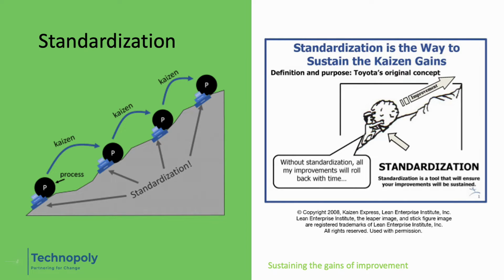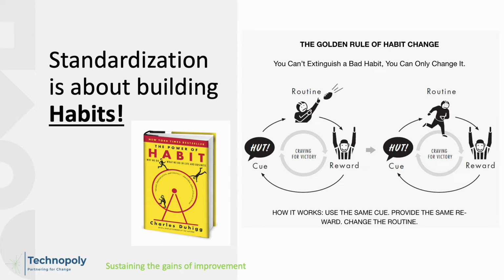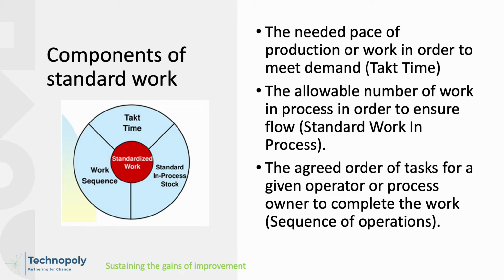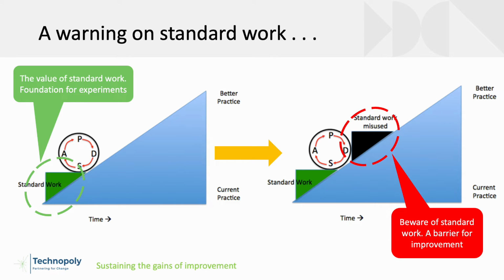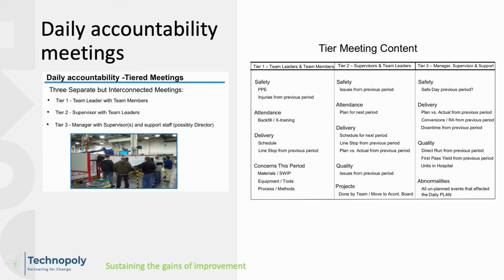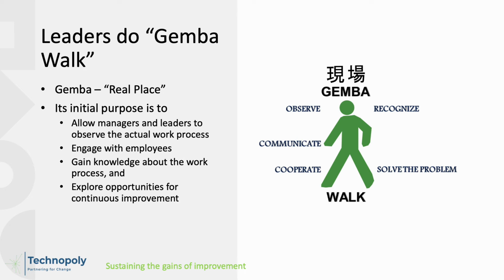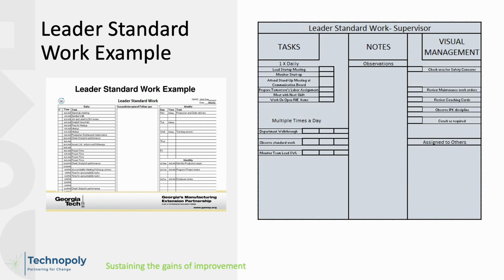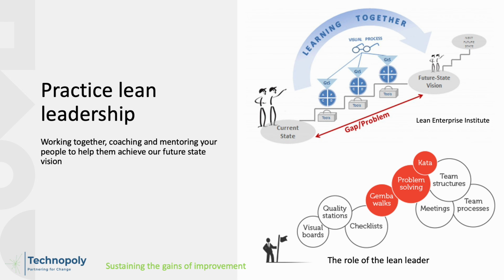C2 Module 3 Lesson 2: Standardizing the Improvement